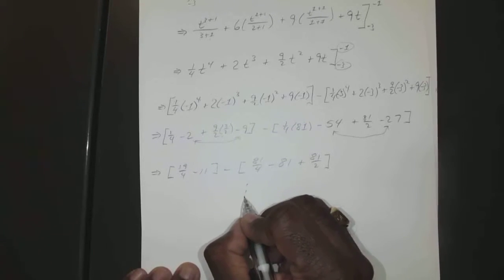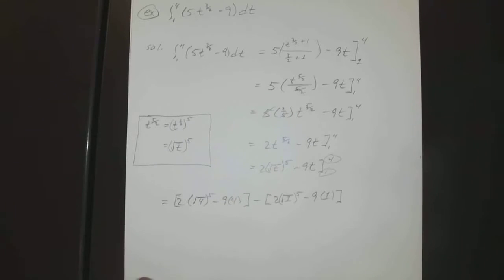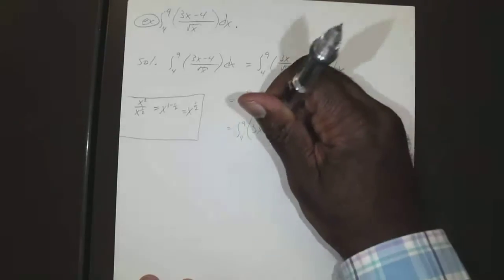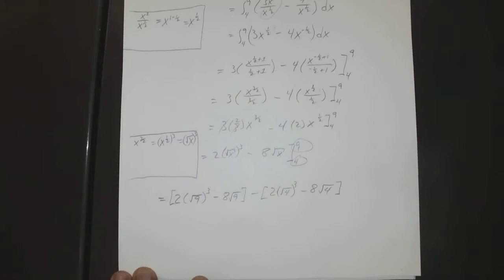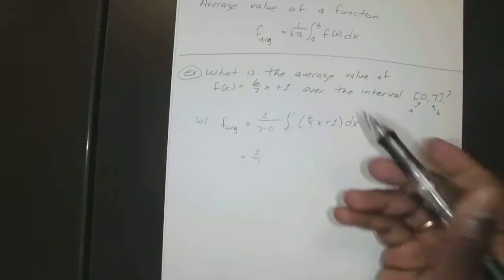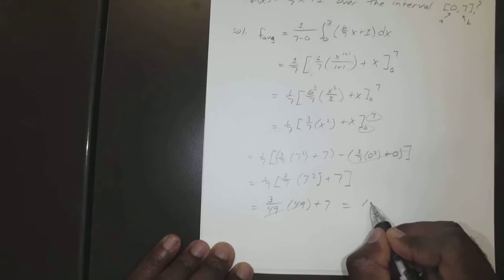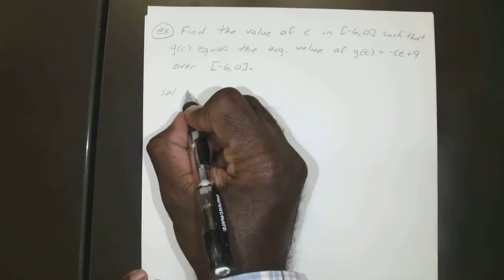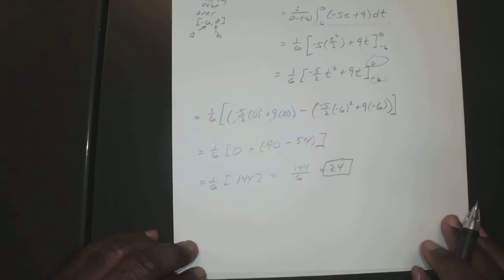1760 S1605 Class 24C